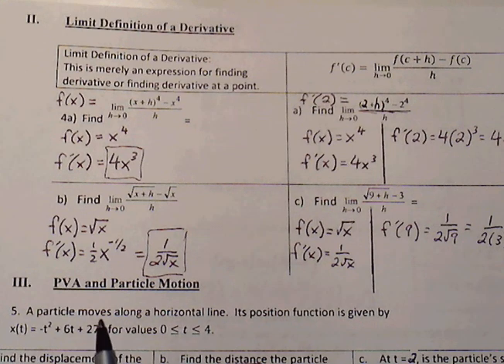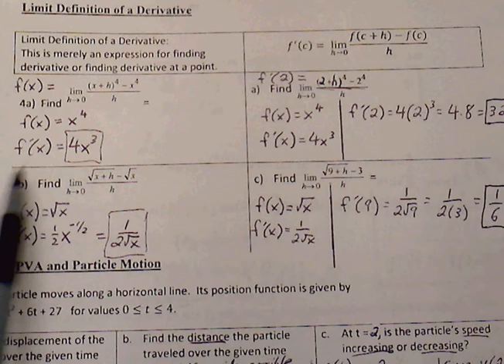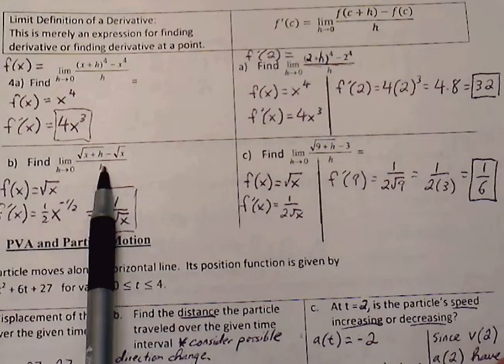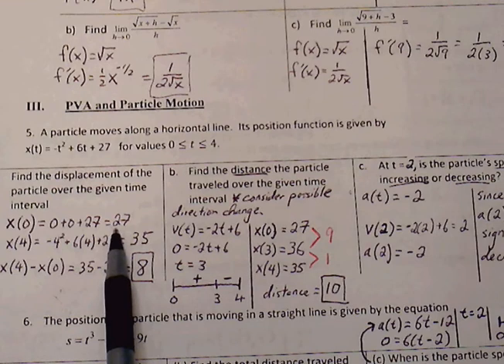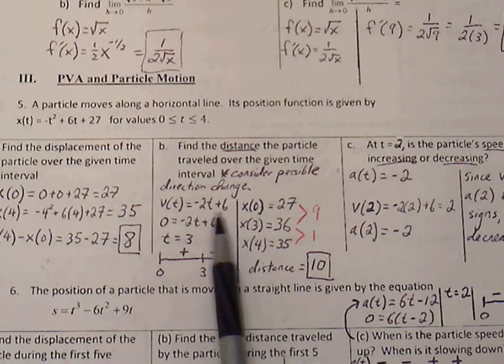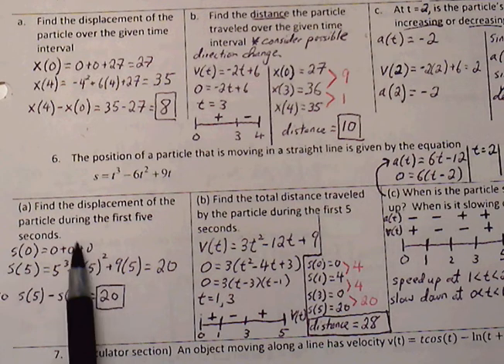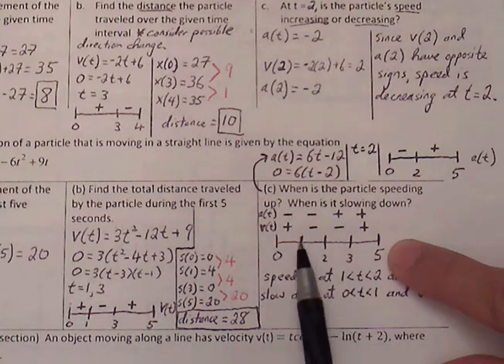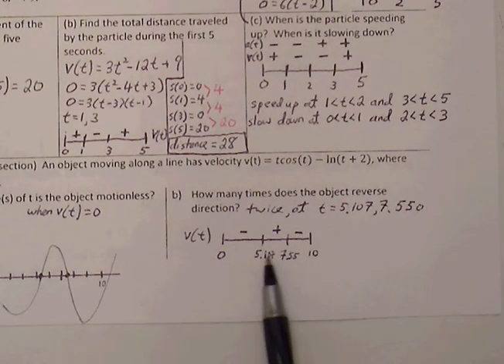Calculus AB Fall Exam Review WS #2 (part 2)